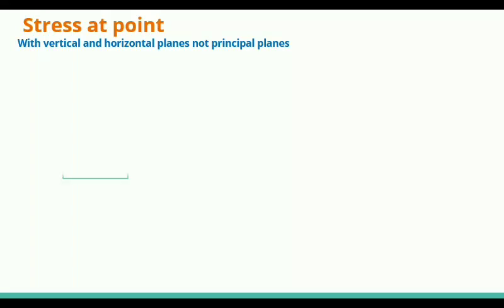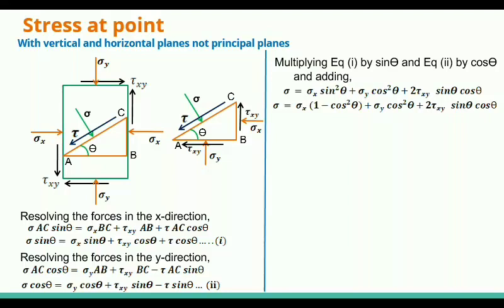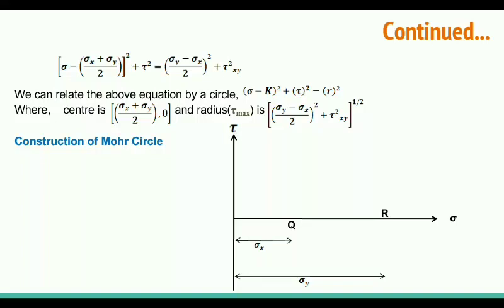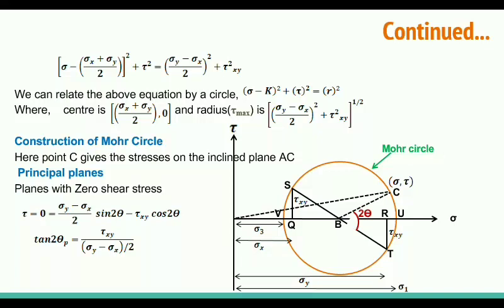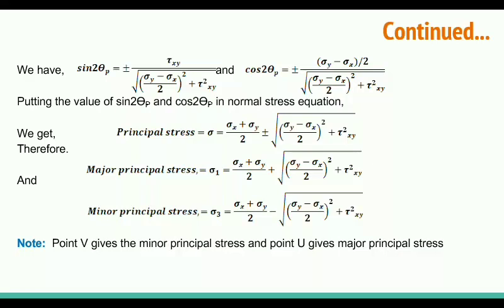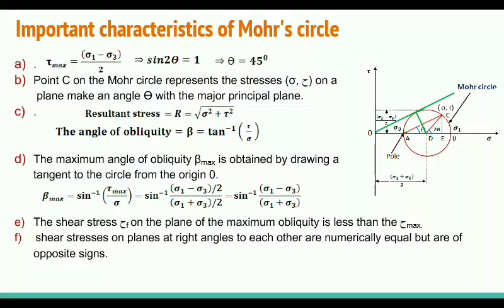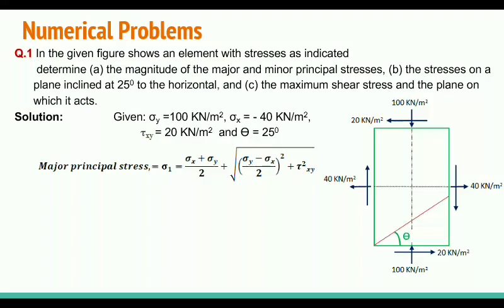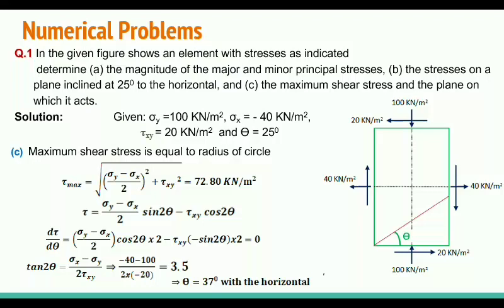Lecture 20 shear strength of soils